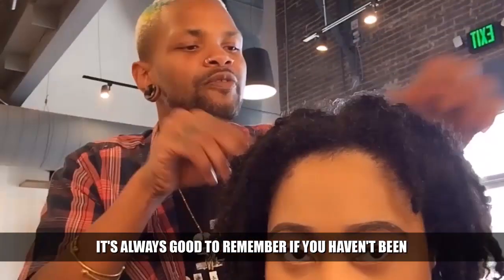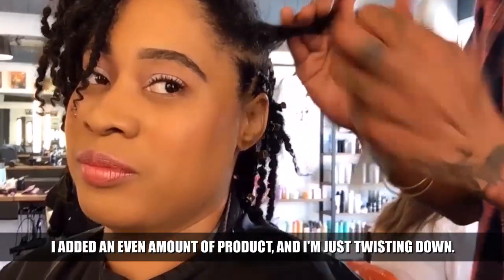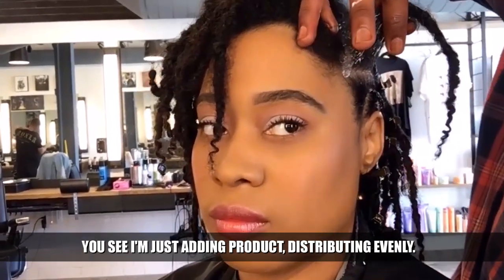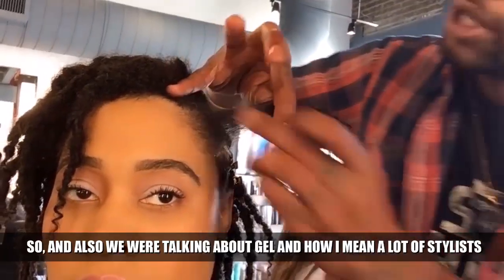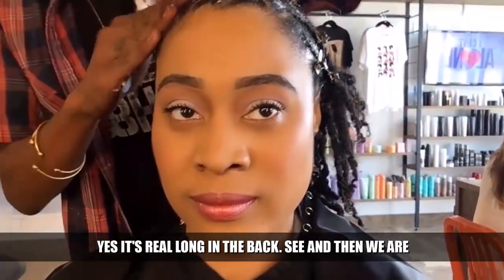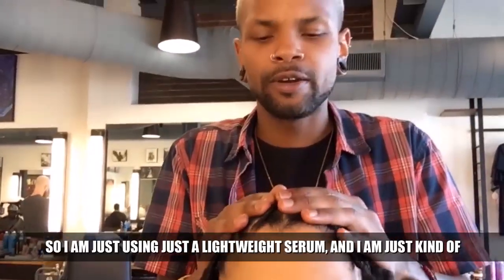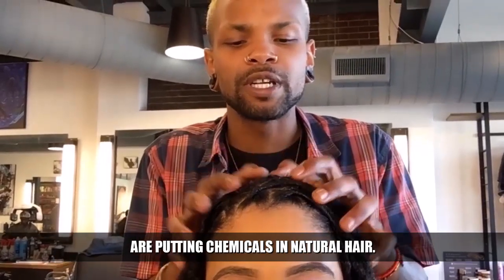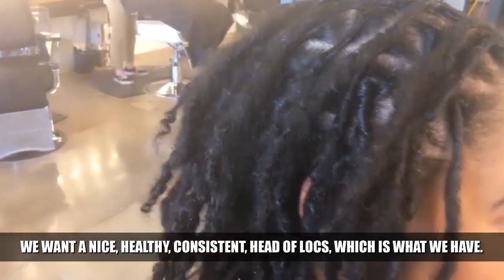Loc / Dreadlock Retwist | 5 months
Join me at Bishop's in Houston for a fresh retwist with Jeff.  I waited over 2 months to get my hair retwisted this time. You will also see someone else who may be familiar to you. I waited a while to post this loc video due to technical issue, but I appreciate your support and patience.

Jeff is now at London Underground and Spa.

Products I use:

I Am Divine Hair Care Growth Treatment Oil & Shampoo

Lily of the Desert Aloe Vera Gelly 2 pack

Heritage Store Rose Petals Rose Water

Taliah Waajid African Healing Oyl

Large Square Satin Scarf

Stay On Satin Bonnet 2 pack
I will be posting updates about my locjourney frequently on my channel under the "GraceFully Loc Journey" playlist. Also, feel free to check out my non-hair related videos as well.
Keep in touch with me!
Remember, there is no such thing as a box!